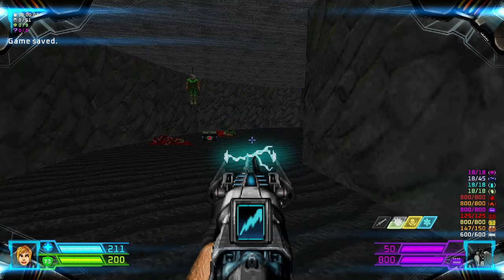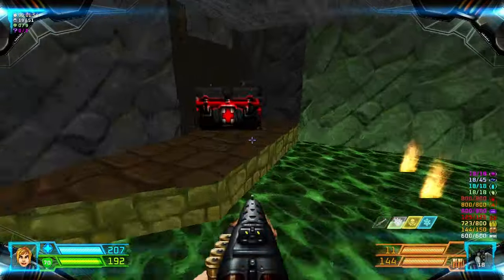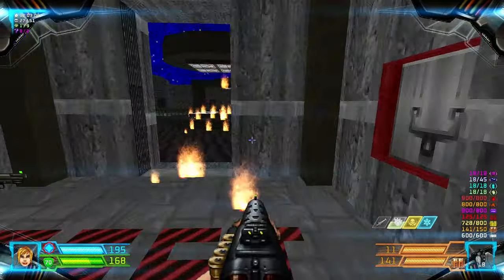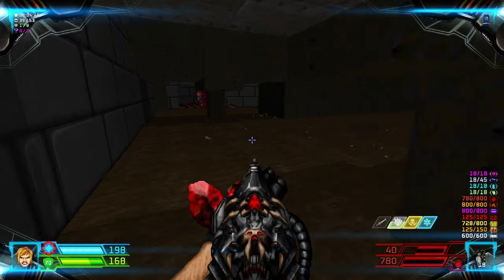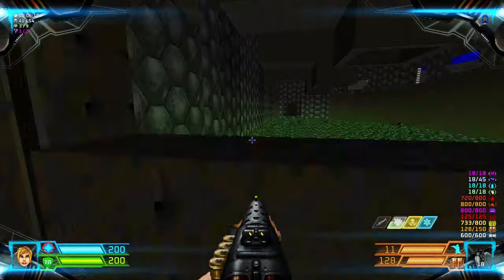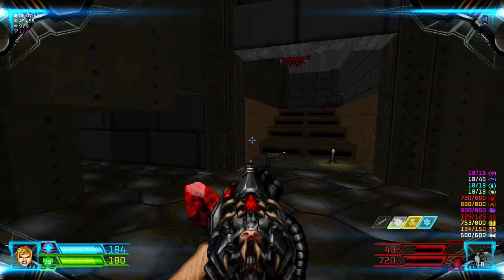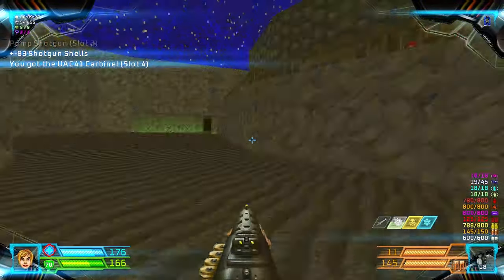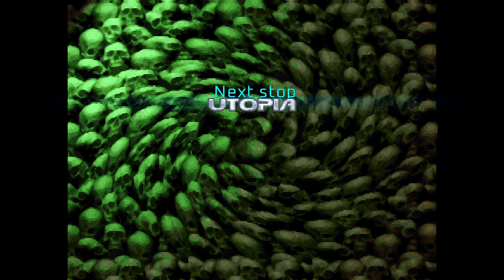Project Brutality ► DOOM 2 ► Revolution! ► MAP11: The Transporter ► UV 100%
[ PROJECT BRUTALITY ]
Author: pa1nki113r
Branch: Staging and Master (now merged)
Version: 0.1.1 Alpha

This version of Project Brutality is my download from the GitHub on June 26, 2024.

Name: Revolution!
Levels: 33
Released: 2001
Internal WAD Supported: DOOM 2

MAP11: The Transporter
Author:  Thomas van der Velden (t.v.)

[ Addons ]
Glory Kill ► June 23, 2024 Update
Keep Weapons
More Items

[ Game Mode ]
Difficulty: Ultra-Violence

[ Objectives ]
100% Kills
100% Items
100% Secrets

Other mods installed:
Universal Ambience
Cosmo Ambience
Ambient Decorations
PBSoundPack (Modified*)
Damage Indicator
Hitmarkers
Doomblade

ZDL Execution Order:
1. TVR!.wad
2. tvr!midi.wad
3. BrutalDoomgirl.pk3 (Doomgirl Mugshot)
4. Project_Brutality-PB_Staging.zip
5. GloryKills_Staging_Branch_dfd9629_06_04_2024.pk3
6. Argent_Sith_Beam_Katana.pk3
7. Universal Ambience.pk3 (from Ravik's mod pack)
8. BS3.pk3 (Ravik's Badass Sounds but I further modified)
9. PBSoundPack_10.10.20.pk3 (Also modified further)
10. PB_AutoClearGoreFix.pk3
11. BMC_voice.pk3 (Black Metal Chainsaw Female Voicelines)
12. Hitmarkers.pk3
13. JP_HUD_mod_friendly.pk3
14. Damage Indicator.pk3
15. Doom Blade.pk3
16. Keep Weapons.pk3
17. Project_Brutality-PB_Staging_More_Items.pk3